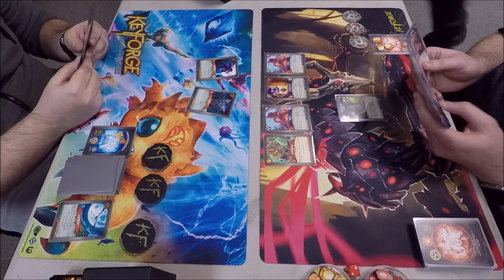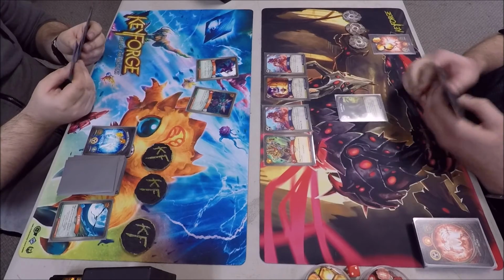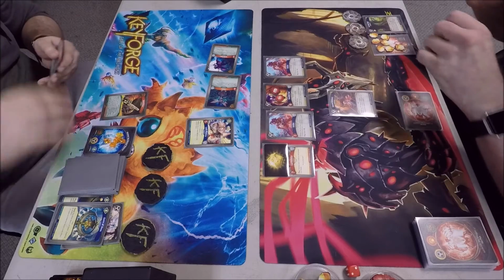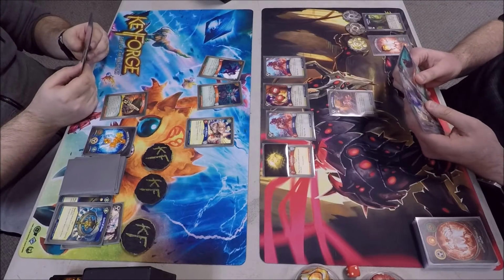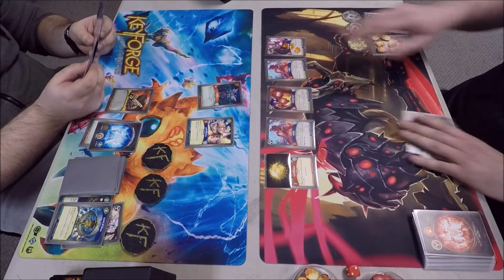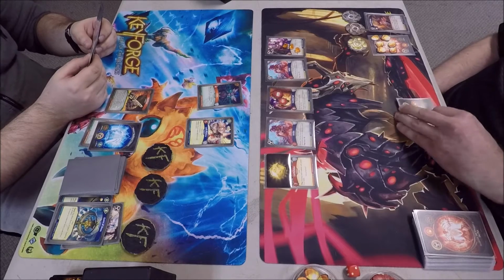KeyForge: Archon Tournament @ BKG #3 (With Commentary)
Keyforge: Call of the Archons - Archon format tournament at Black Knight Games in Hamilton, ON Canada